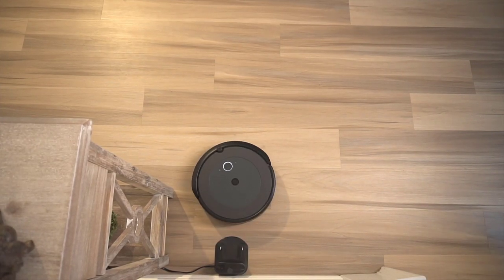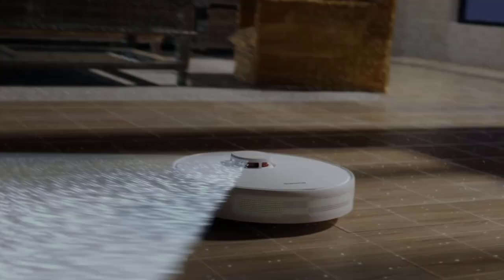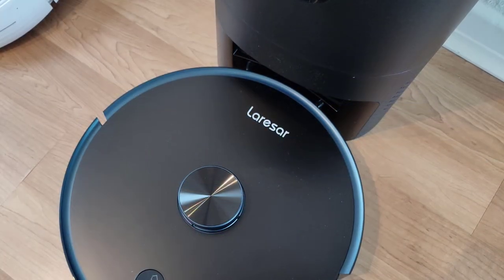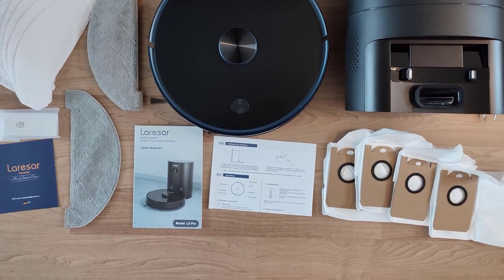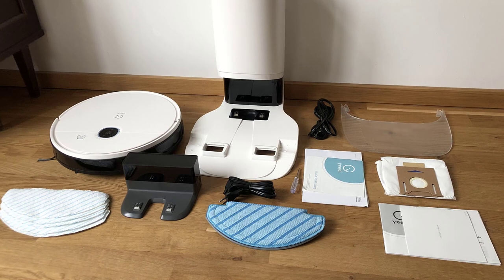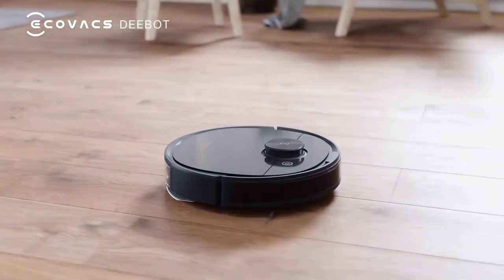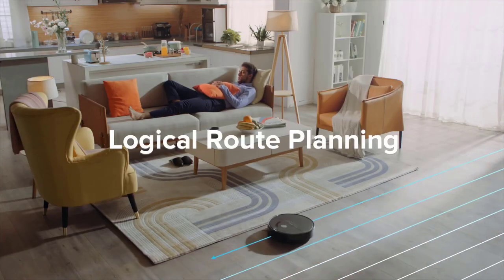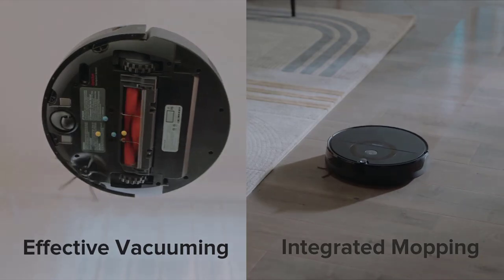5 Best Robot Vacuums with Mops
With the advancement of technology, keeping your home clean has become easier and more convenient.

In today's video review where we'll be showcasing the top 5 best robot vacuums with mops under $500 in 2023. You can find a link for each vacuum cleaner in the description to this video.

Feel free to check the pricing and technical details of these robotic vacuum cleaners with mops:

✔ 5. Dreametech D10 Plus
✔ 4. Laresar L6 Pro
✔ 3. Yeedi vac Station Robot Vacuum
✔ 2. ECOVACS Deebot N8 Pro+
✔ 1. roborock E5 Mop

There is no particular order or rating. Each robot vacuum, listed here, has it's pros and cons. Final decision is up to you.